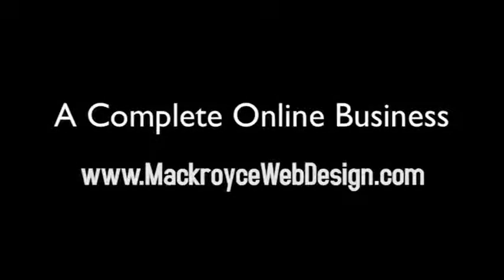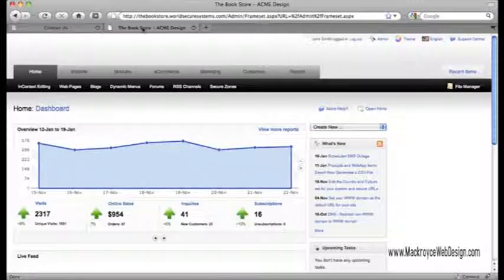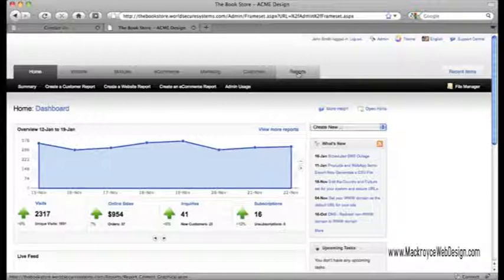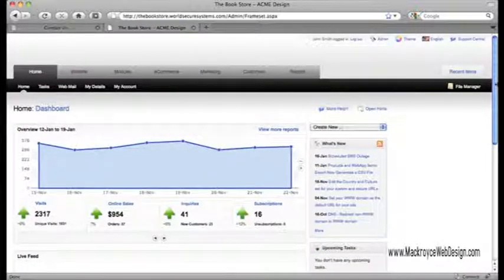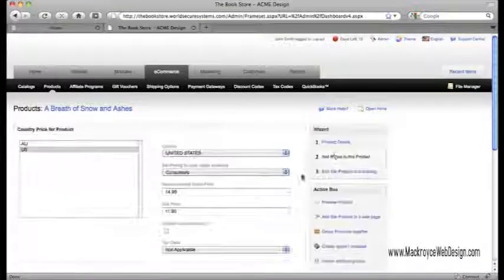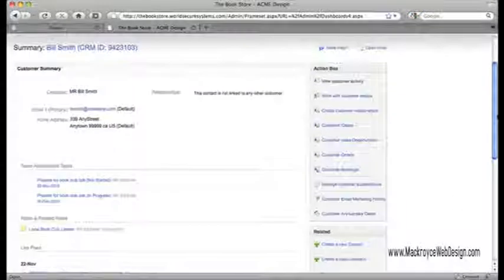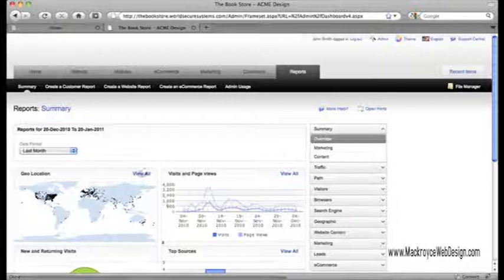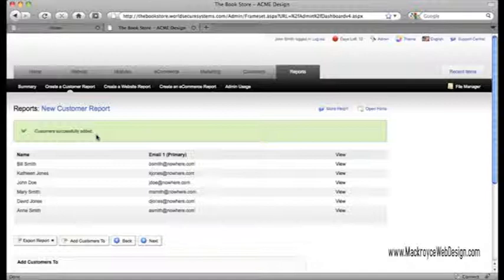Mackroyce Web Design - webdesign hosting video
No need to go anywhere else.  All the features you require in one place.  CRM, Shopping Carts, e-mail marketing and much more.  We will design and maintain your site for you are you can do it yourself.